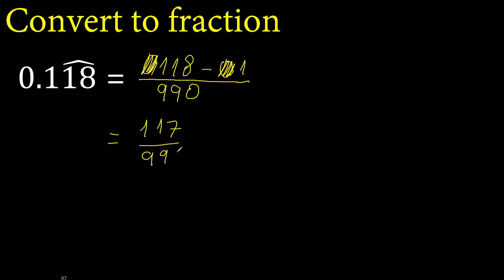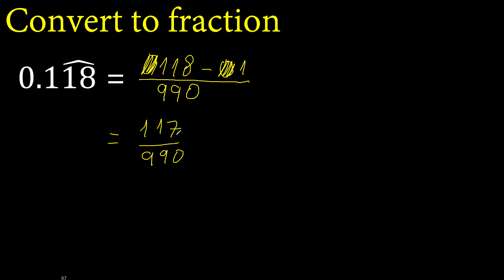Convert 0.118 mixed repeating decimal to a fraction, recurring decimals